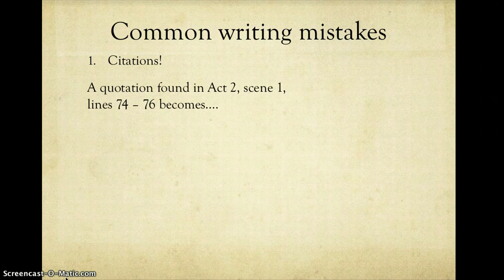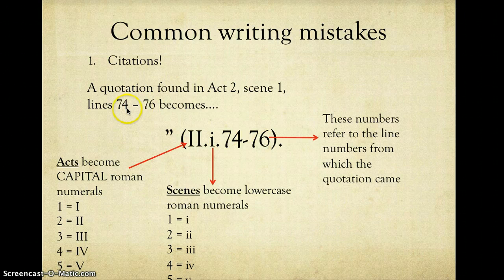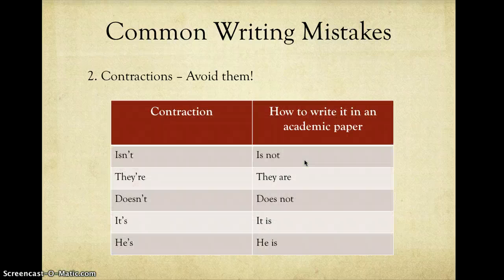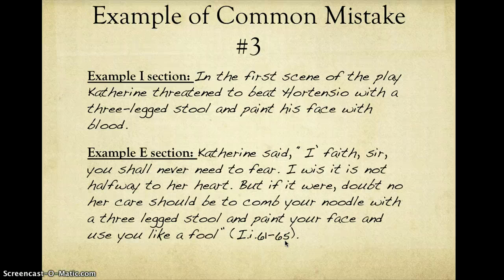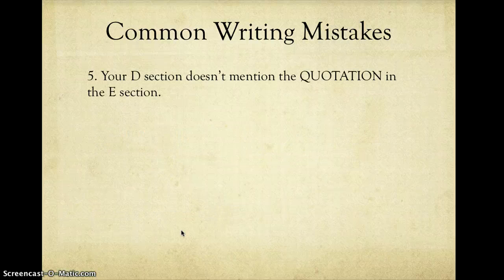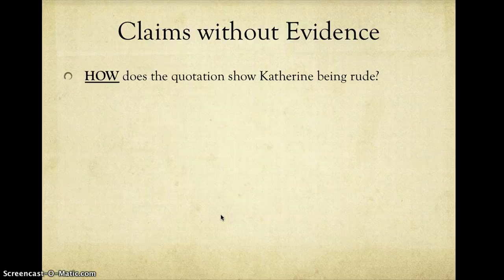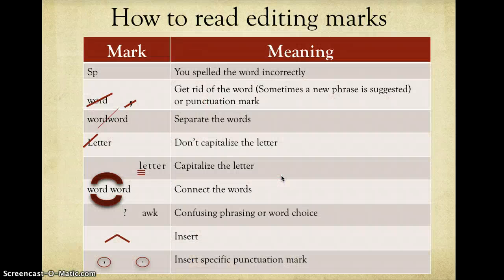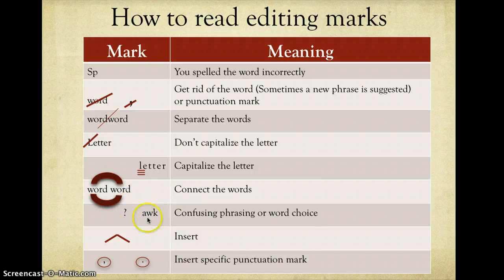Shrew Wrapup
Editing/Revision and getting ready for quarter 2